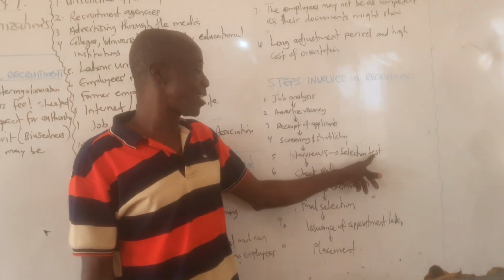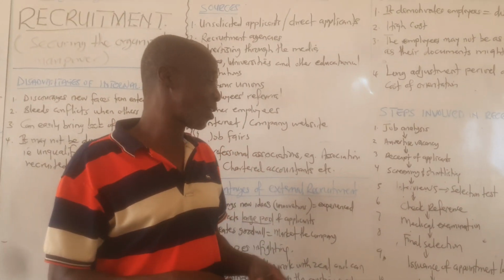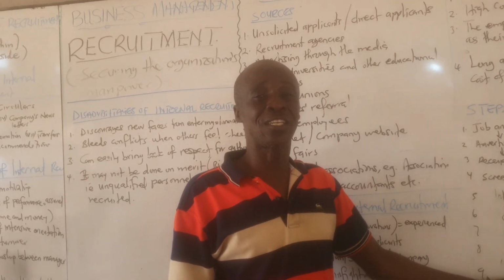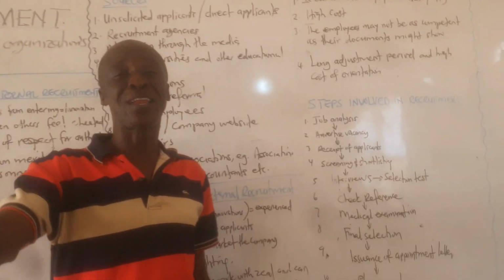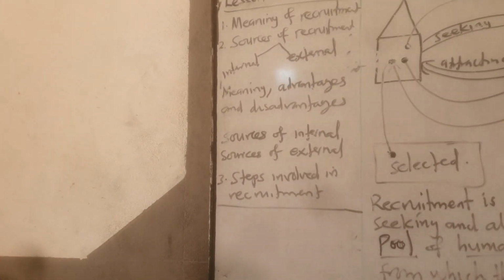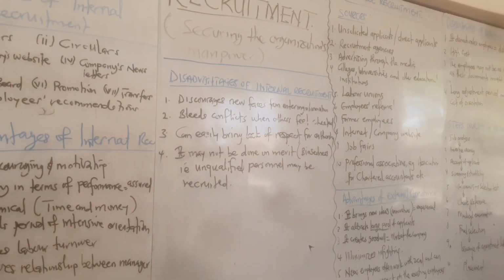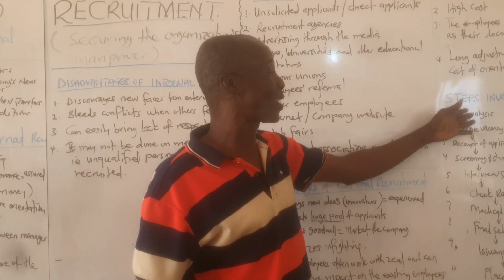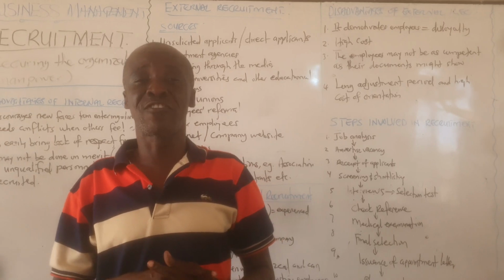Recruitment 2: Steps involved in recruitment (Continuation)